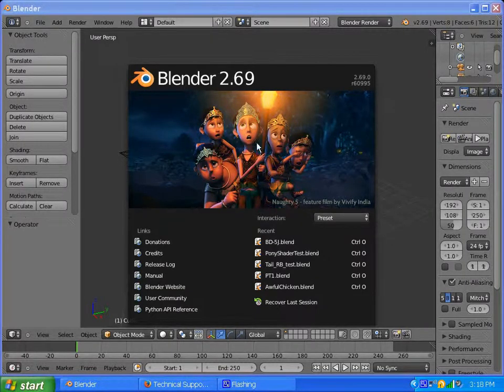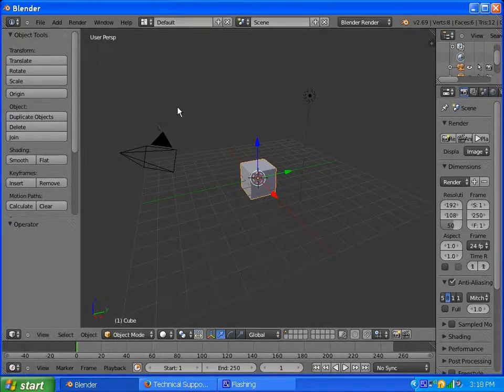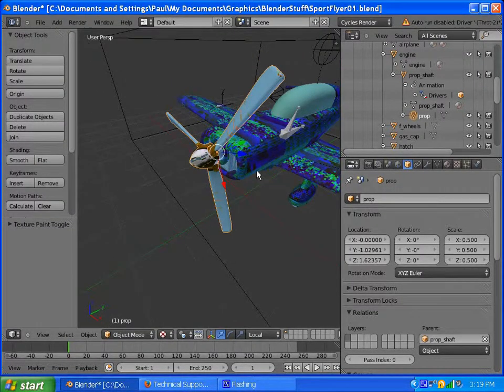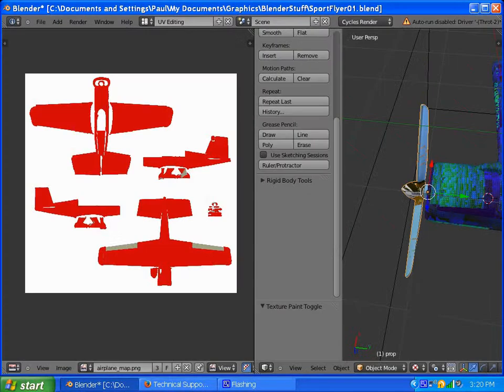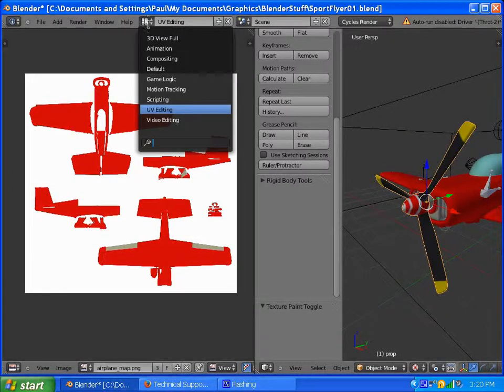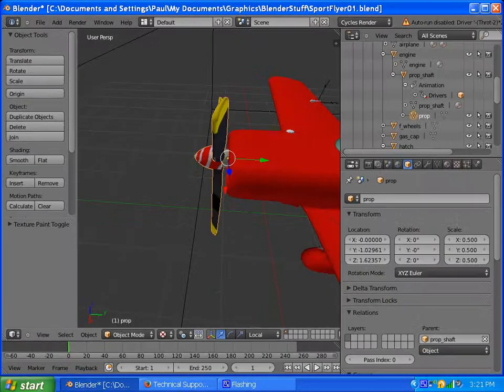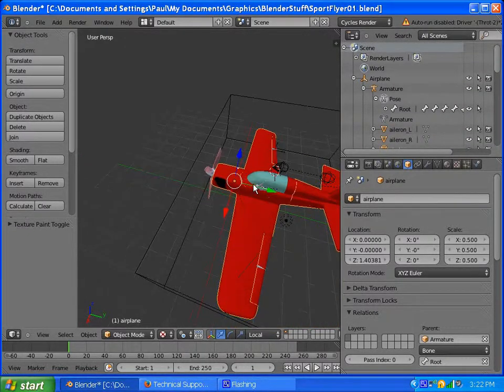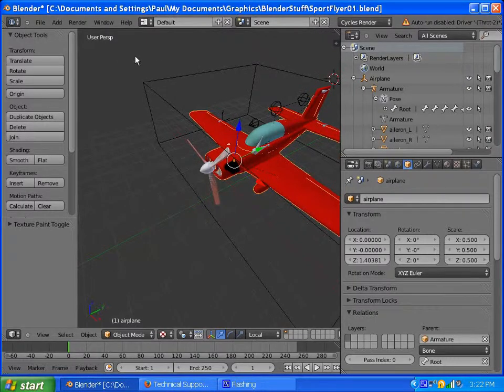Texture Painting Bug? (Blender 2.69)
I think I found what may be a bug with texture painting in the Windows 32 build of Blender 2.69. Textures get lost if you leave texture painting mode without doing any painting action.